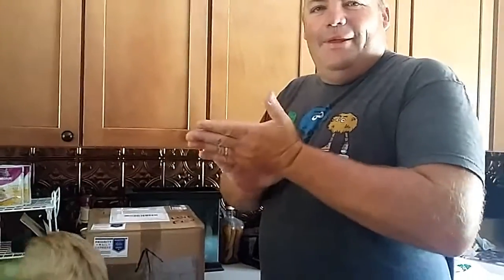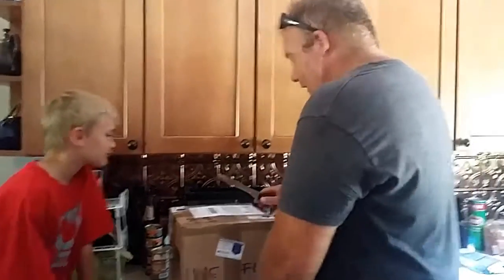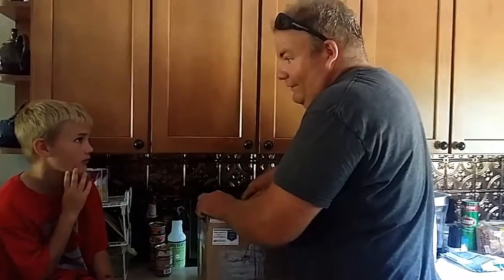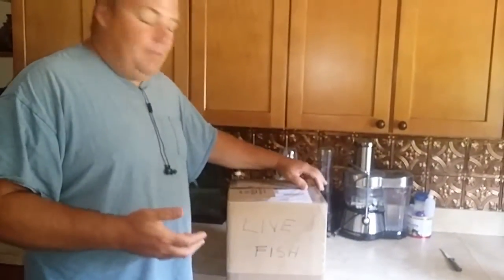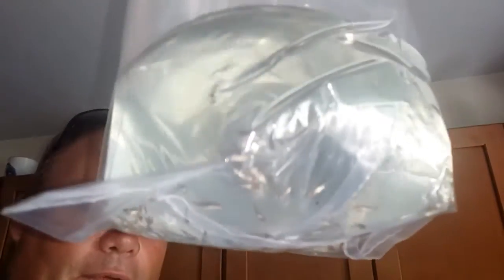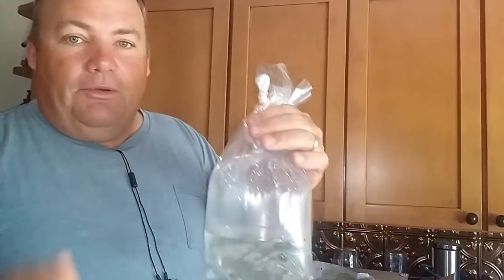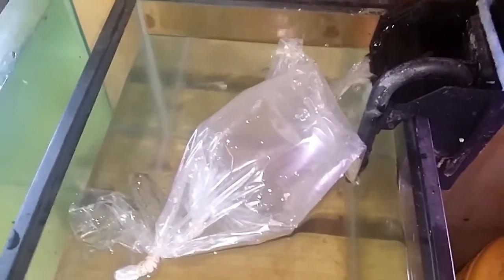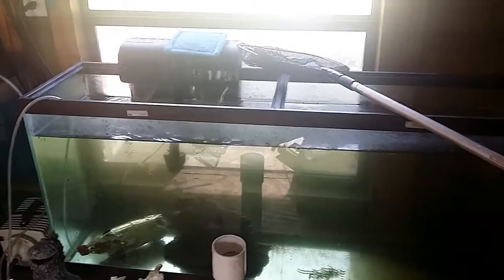Starting to raise tilapia in the aquaponics system ep 66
I've been wanting to raise tilapia since I started aquaponics. I just wanted to get it dialed in. So I've finally decided to bite the bullet. So here we go.